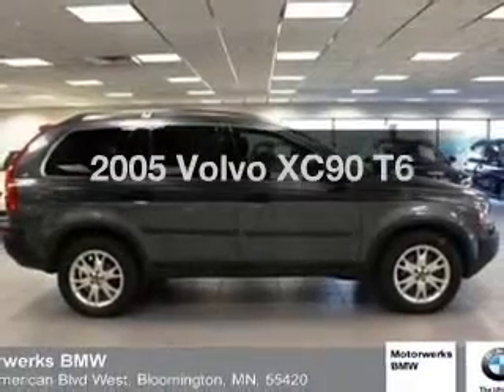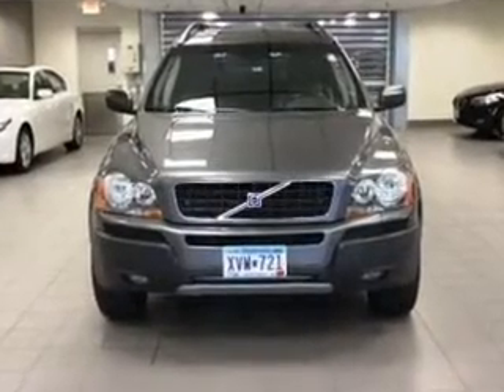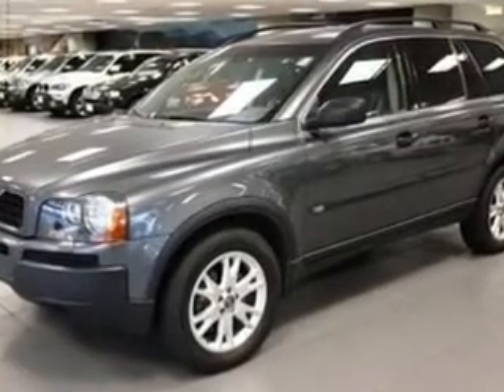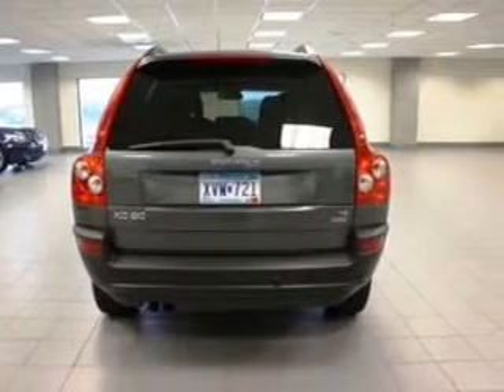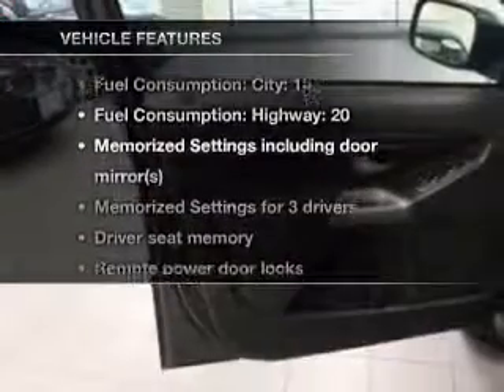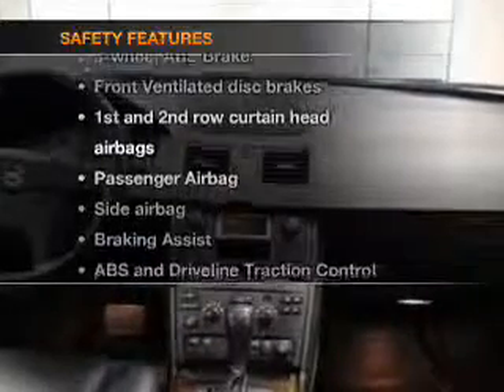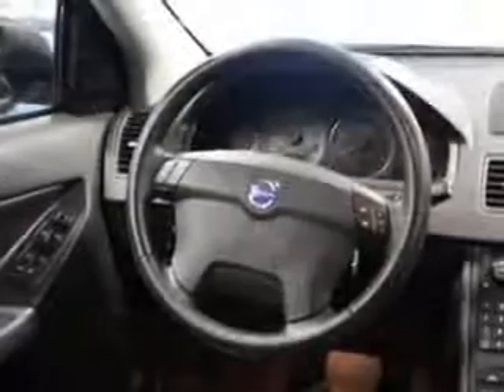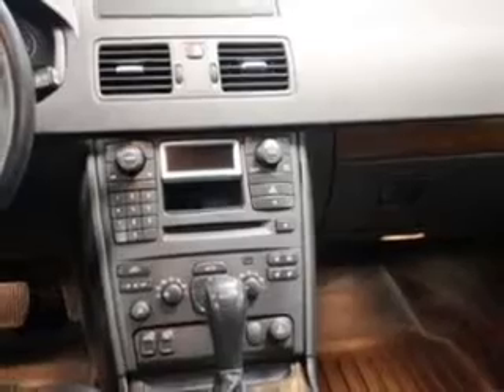2005 Volvo XC90 - Bloomington MN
Year: 2005
Make: Volvo
Model: XC90
Trim: T6
Engine: 2.9 liter inline 6 cylinder 24 valve
Transmission: 4-Speed Automatic
Color: Gray
Mileage: 81389
Address:
1300 American Blvd West